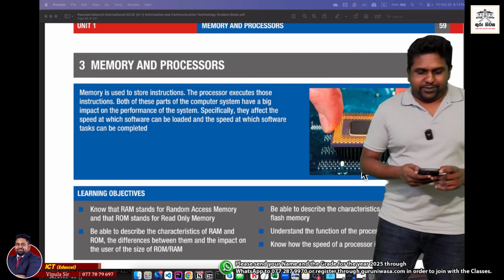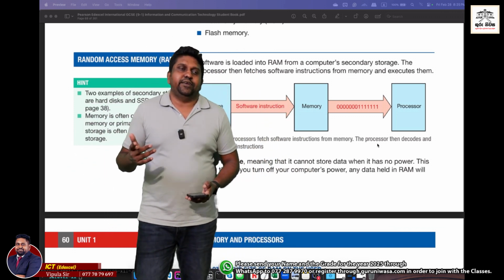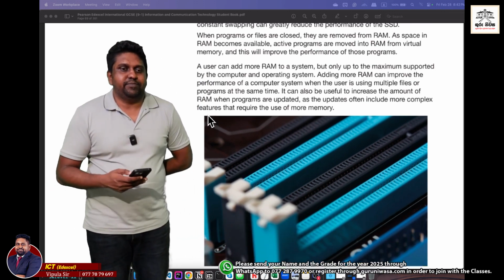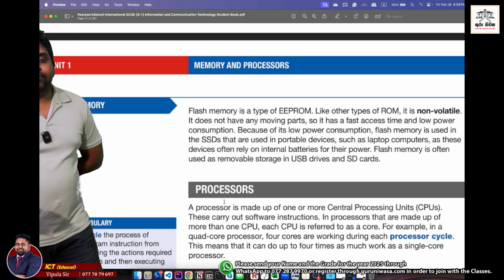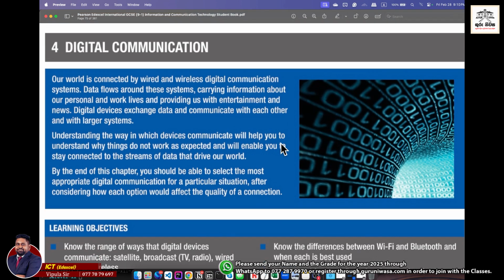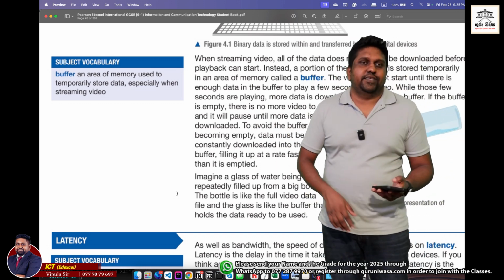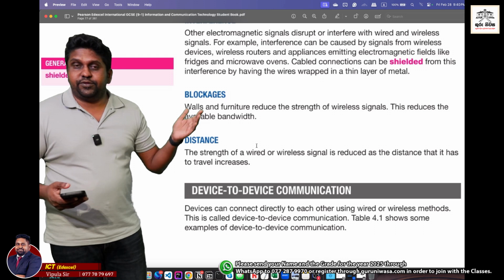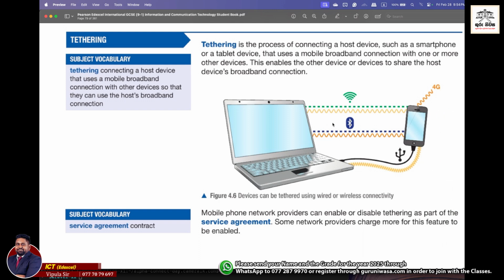Edexcel IGSCE - ICT - Unit 1 - Digital Devices - Part 5 - 2025-02-28